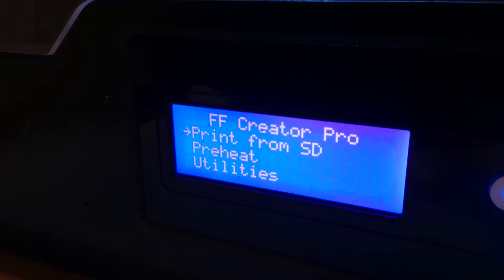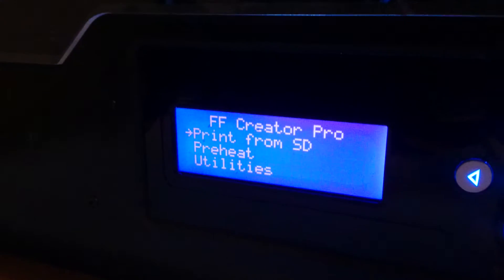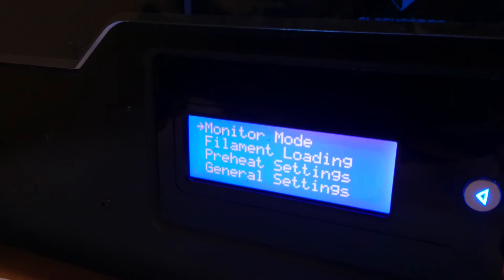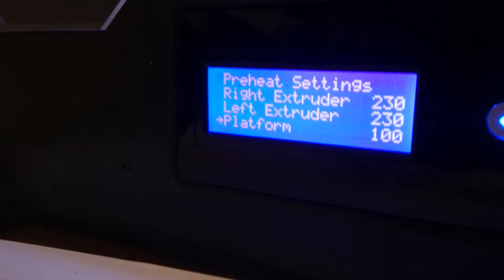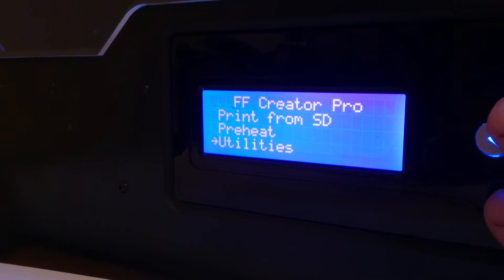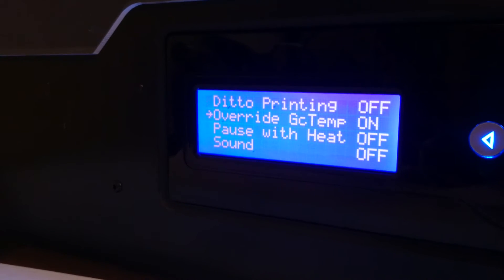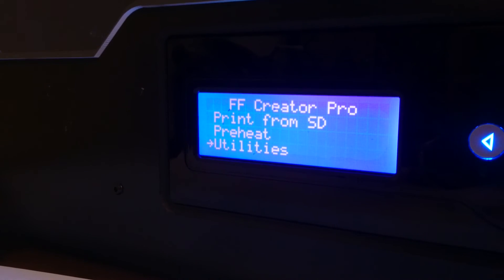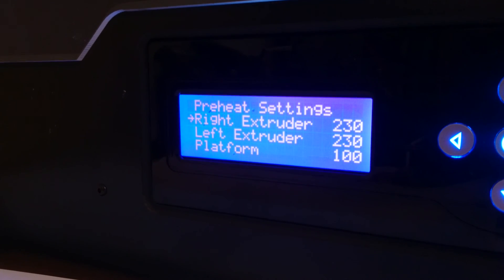Flashforge 3D - how to change heated bed temperature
Flashforge Creator Pro - how to change bed temperature.

Bed temperature override.